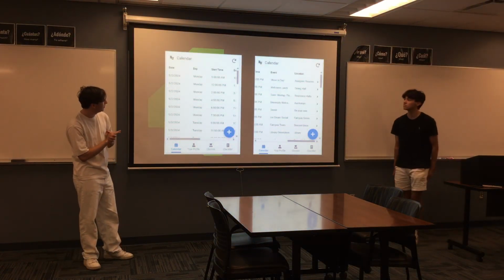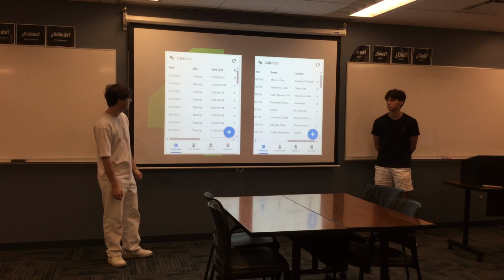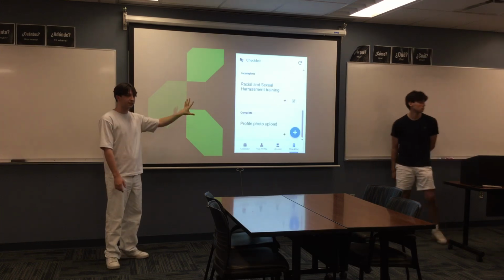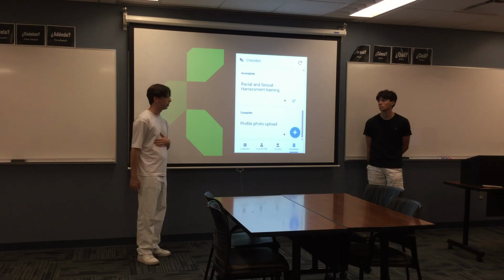BUS417 Welcome week app p1